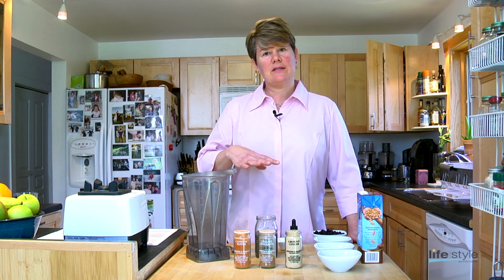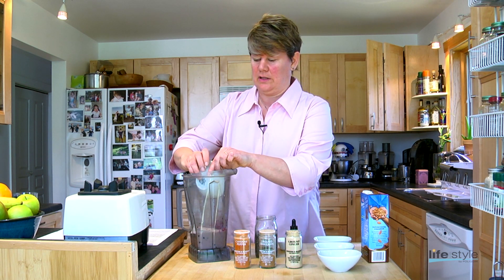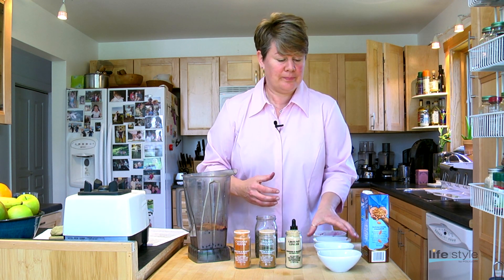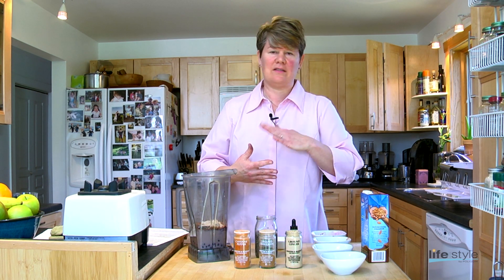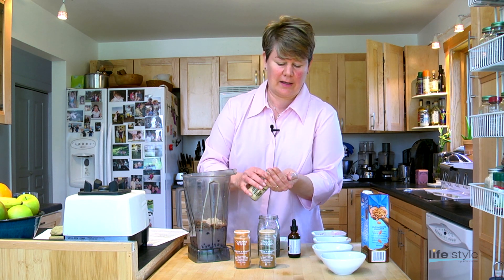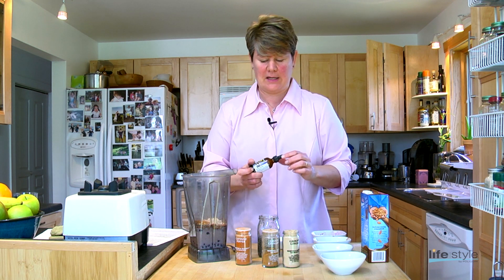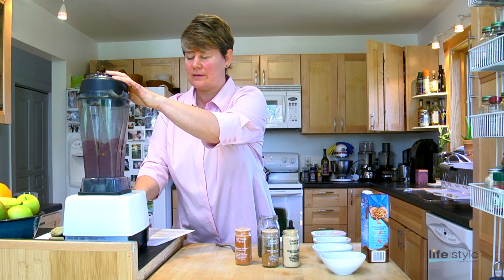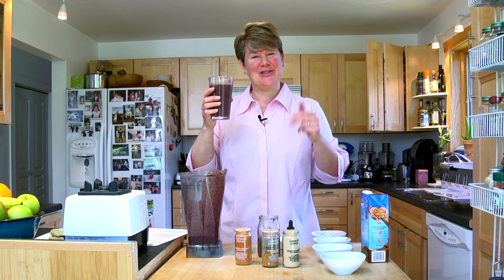"In the Kitchen With...Choco Anti-Ox Smoothies"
In this episode of "In the Kitchen With..."  Jeannette Bessinger shows us how to make a "Choco Anti-Ox Smoothie.  We tried this one, its worth trying out at home...

Visit Lifestyle by Poliquin for daily posts on all things food, health and nutrition, relaxation and general wellbeing.